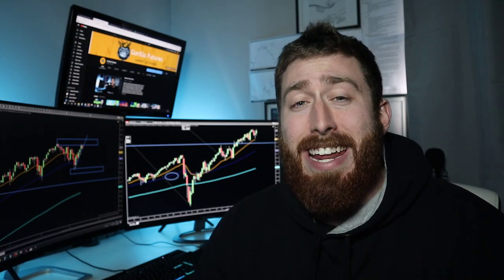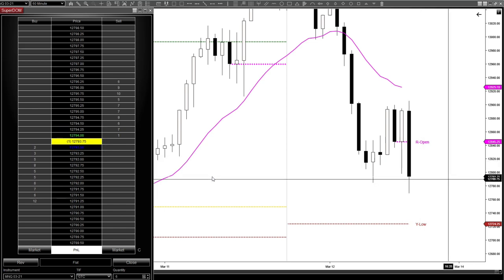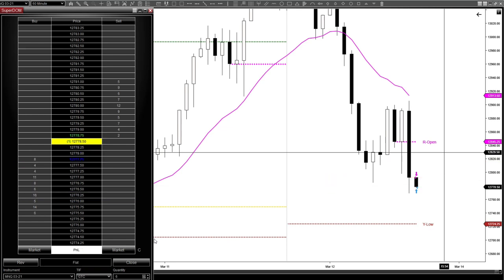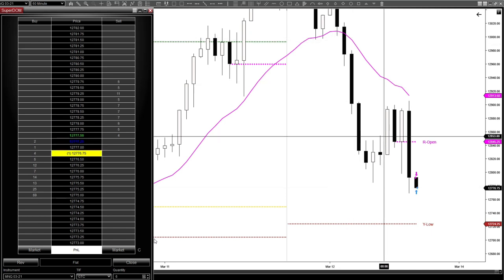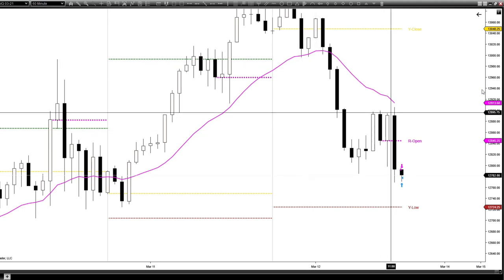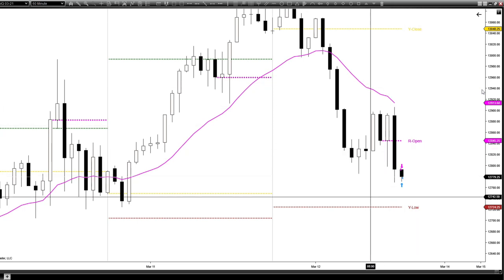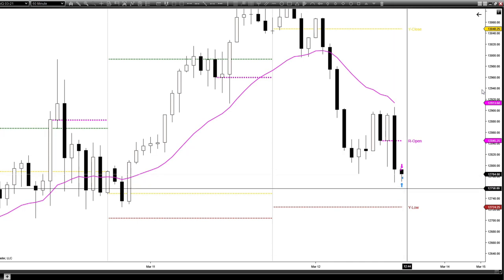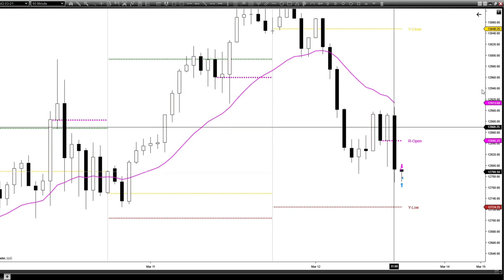Scalping Futures | 60 minute chart strategy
Scalping Futures the easy way! Stop spending hours in front of the charts and switch over to the hourly time frame. Perfect for traders who work throughout the day or have other obligations that prevent them from day trading.

All the rules from our tick charts apply to the hourly charts as well. Start trading the 60 min chart today!

Want to trade like Patrick? Become a Gorilla Futures Member today, follow this link to join.

Watch our most popular videos next!

🙋♂️ Gorilla Futures Facebook Group Instagram: @gorillafutures

Hypothetical Performance Disclosure: Hypothetical performance results have many inherent limitations, some of which are described below. no representation is being made that any account will or is likely to achieve profits or losses similar to those shown; in fact, there are frequently sharp differences between hypothetical performance results and the actual results subsequently achieved by any particular trading program. One of the limitations of hypothetical performance results is that they are generally prepared with the benefit of hindsight. In addition, hypothetical trading does not involve financial risk, and no hypothetical trading record can completely account for the impact of financial risk of actual trading. for example, the ability to withstand losses or to adhere to a particular trading program in spite of trading losses are material points which can also adversely affect actual trading results. There are numerous other factors related to the markets in general or to the implementation of any specific trading program which cannot be fully accounted for in the preparation of hypothetical performance results and all which can adversely affect trading results. Gorilla Futures and those associated with Gorilla Futures in any manor are not liable for any decision you make while trading.